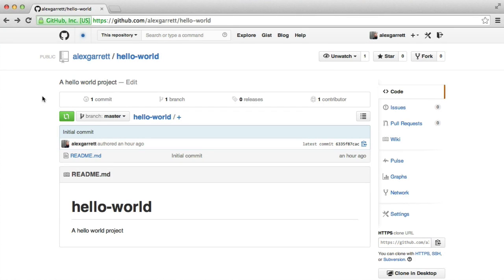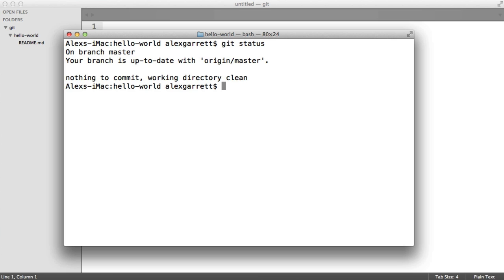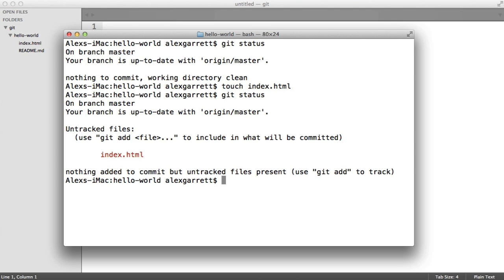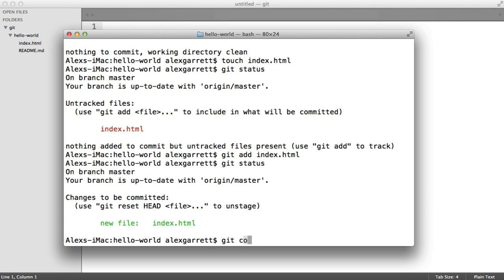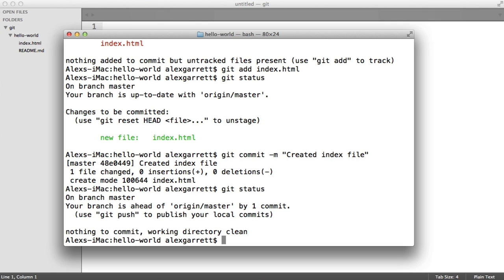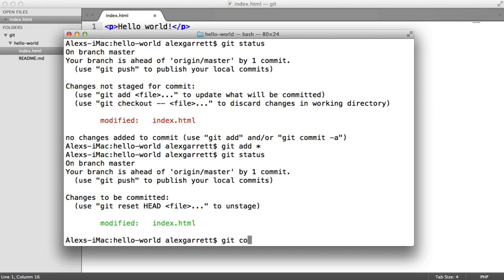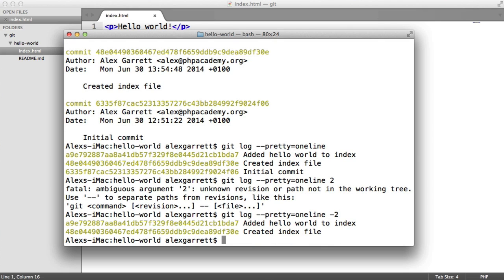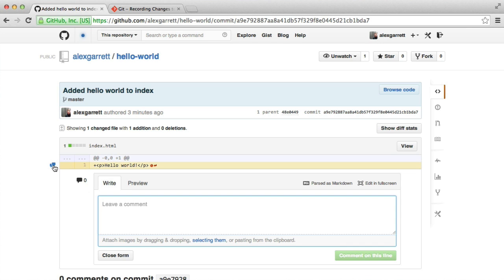Git & GitHub: Committing and Pushing (6/11)